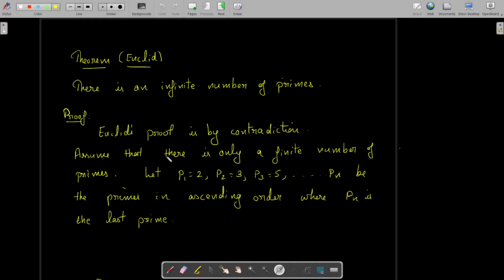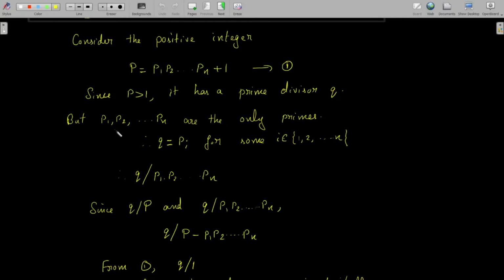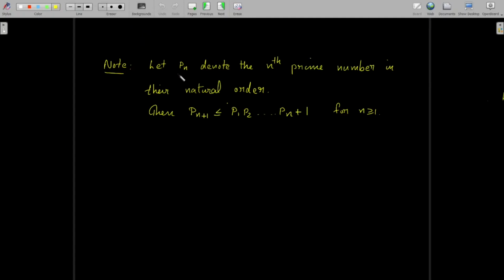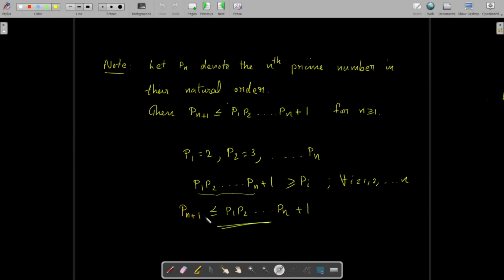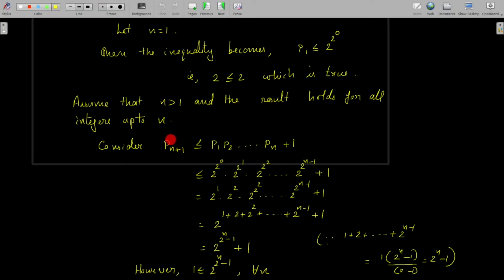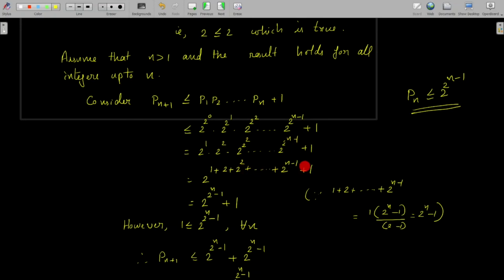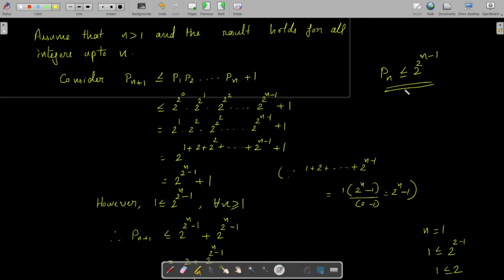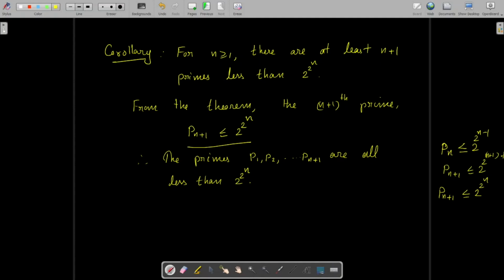Number Theory class 15 - Some results on primes : Dr. Shikhi M